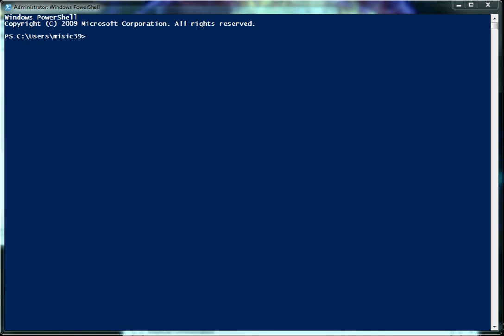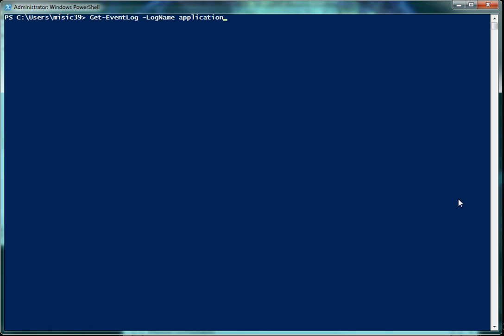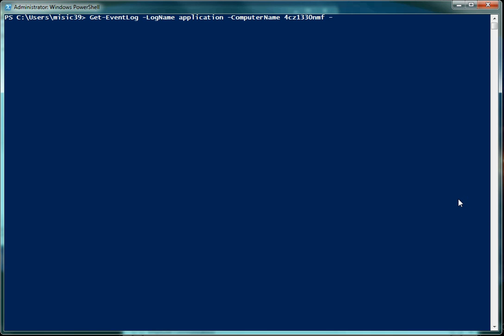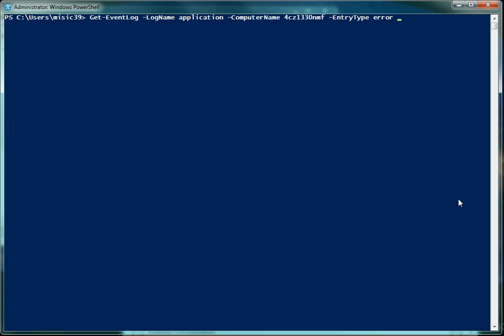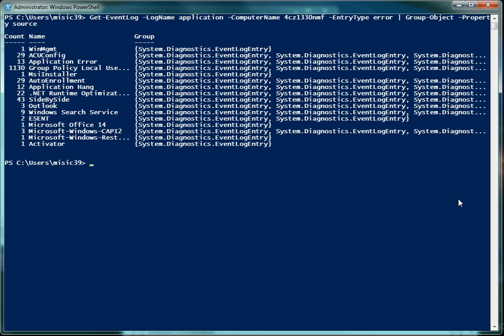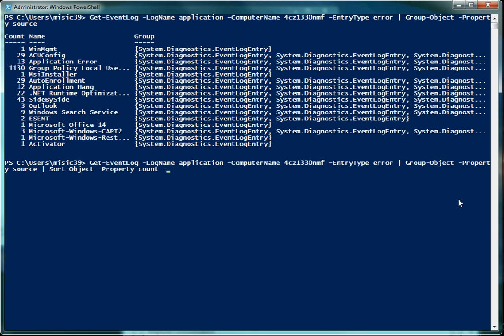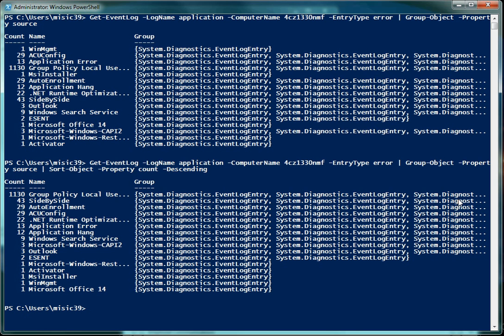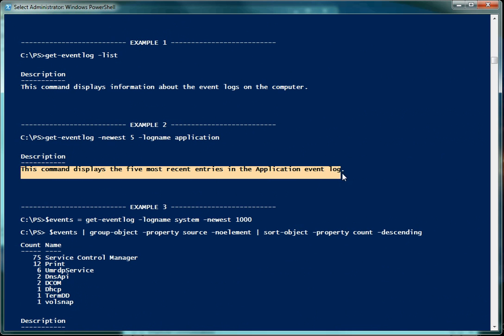Powershell Intro 1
I put this together using some of that free time we in IT almost never get :)  It's intended to discuss and present some of the basic concepts of using Powershell.  It also covers one of the most used (arguably) cmdlets as well as pipping and formatting output.